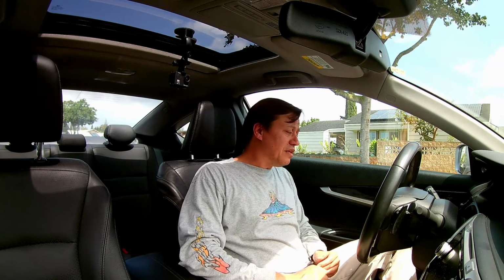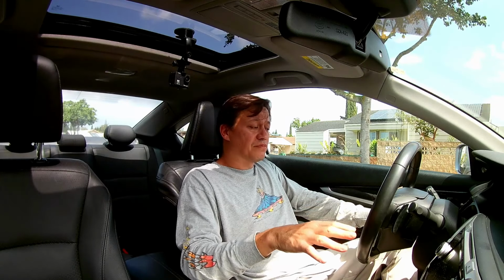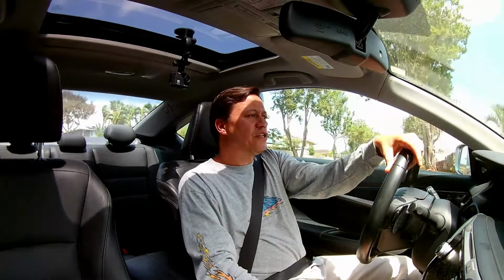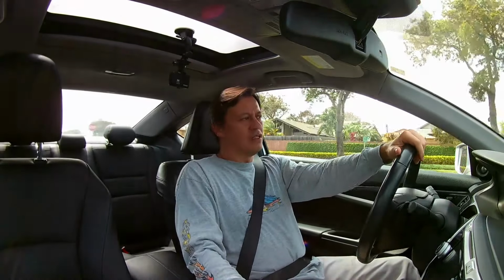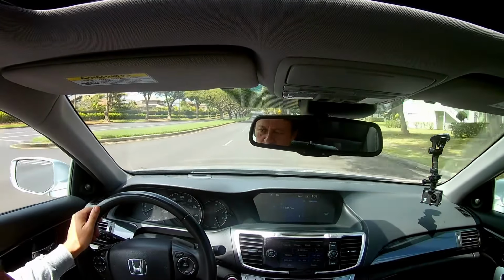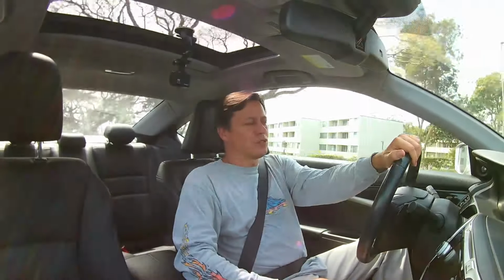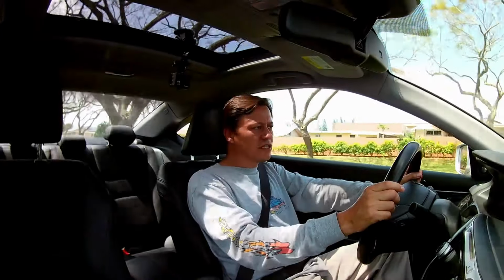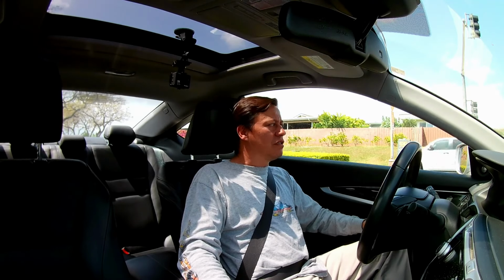Honda Accord V6 coupe review after 4 years of ownership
this is a review of my 9th gen 2015 V6 accord couple EX-L  48k miles and 4 years of proud and happy ownership. what a great car.